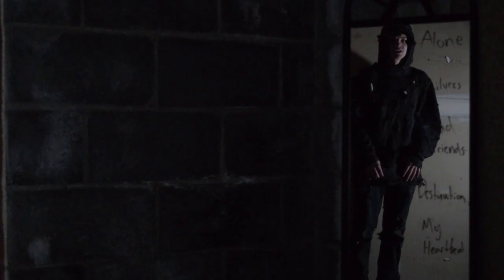Jaded Rapper - Failures (Official Music Video)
Artist Name: Jaded Rapper
Song Title: Failures
Note: This is the Official Music Video for the song “Failures” featured on the newest Album from Jaded Rapper “Soliloquy”

Production: Gabriel Dixon